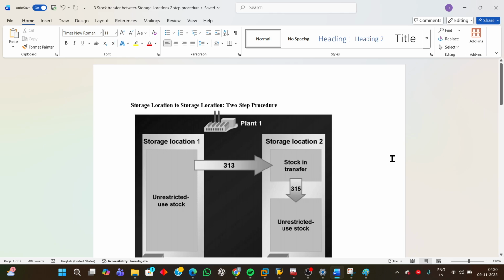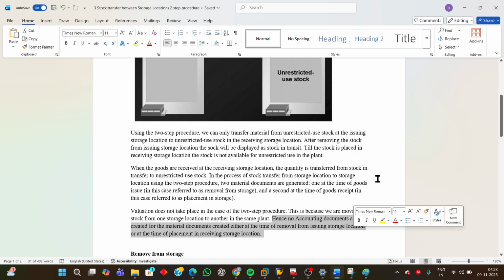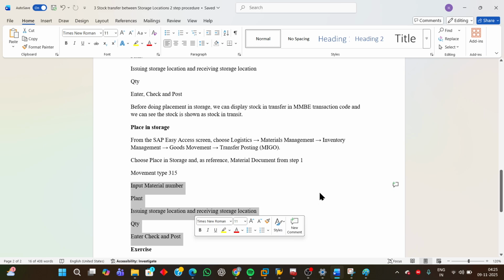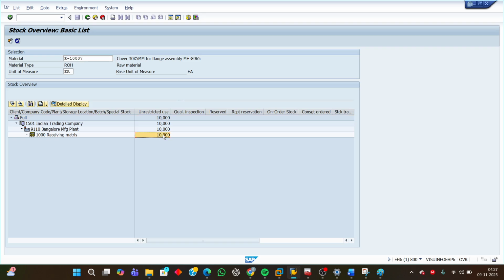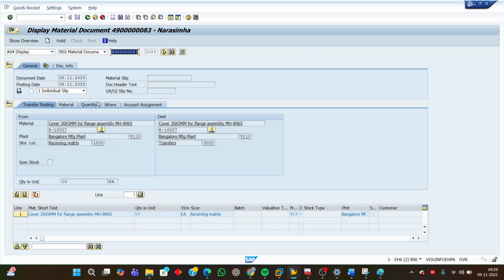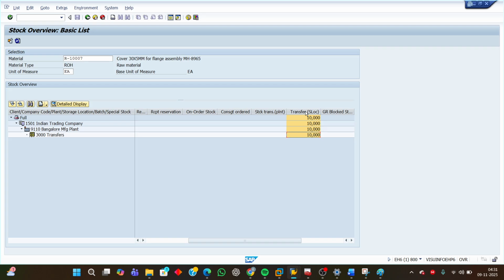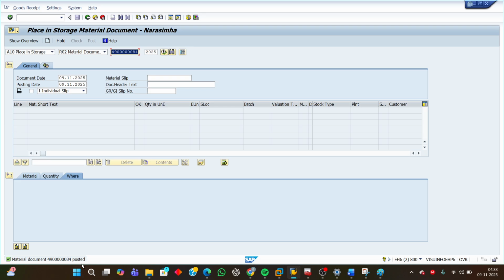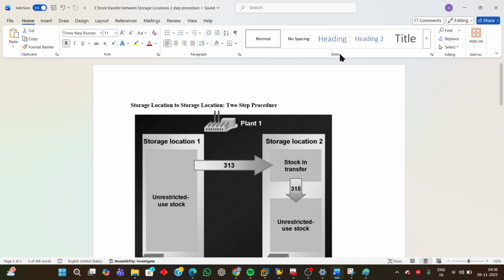Storage Location to Storage Location stock transfer using Two-Step Procedure in SAP MM ECC6/S4 Hana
You will learn the below in this video.
For transferring stock from storage location to storage location we have two procedures.
One step and two step procedures.

Using the two-step procedure, we can only transfer material from unrestricted-use stock at the issuing storage location to unrestricted-use stock in the receiving storage location. After removing the stock from issuing storage location the sock will be displayed as stock in transit. Till the stock is placed in receiving storage location the stock is not available for unrestricted use in the plant.
When the goods are received at the receiving storage location, the quantity is transferred from stock in transfer to unrestricted-use stock. In the process of stock transfer from storage location to storage location using the two-step procedure, two material documents are generated: one at the time of goods issue (in this case referred to as removal from storage), and a second at the time of goods receipt (in this case referred to as placement in storage).

Valuation does not take place in the case of the two-step procedure. This is because we are moving stock from one storage location to another in the same plant. Hence no Accounting documents are created for the material documents created either at the time of removal from issuing storage location or at the time of placement in receiving storage location.

Step 1 - Remove from storage
From the SAP Easy Access screen, choose Logistics → Materials Management → Inventory Management → Goods Movement → Transfer Posting (MIGO).
Choose Remove from Storage and, as reference, Others.
Movement type 313
Input Material number
Plant
Issuing storage location and receiving storage location
Qty
Enter, Check and Post
Before doing placement in storage, we can display stock in transfer in MMBE transaction code and we can see the stock is shown as stock in transit.

Step 2 - Place in storage
Choose Place in Storage and, as reference, Material Document from step 1
Movement type 315
Input Material number
Plant
Qty
Exercise

We have 10 qty of a test material in storage location 1000 in our plant . Transfer the 10 pcs to 3000 storage location in the same plant using two step storage location to storage location stock transfer.
Make sure that you use movement type 313 to remove stock from issuing storage location and movement type 315 to place the stock in receiving storage location.
Display the material documents in each step and check if accounting document is generated for the material documents.